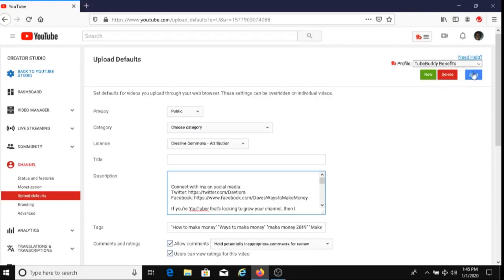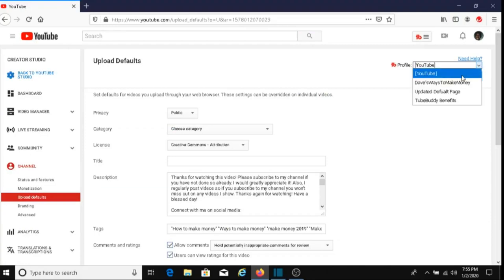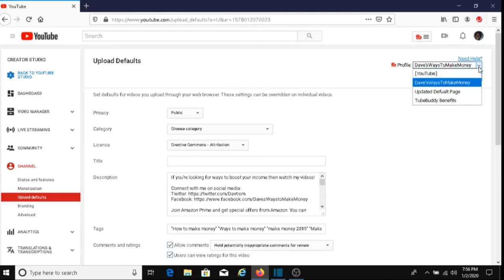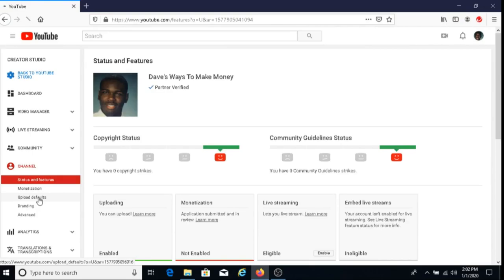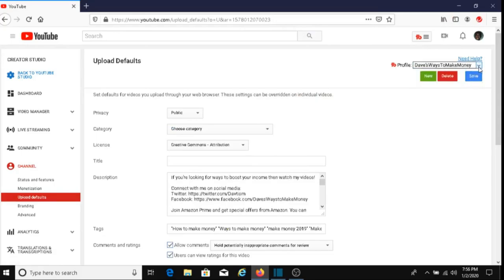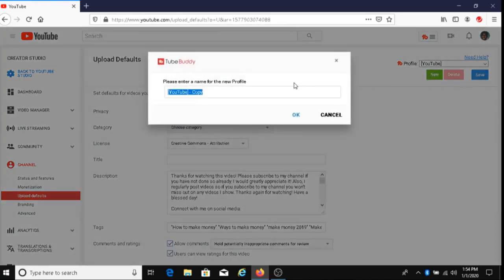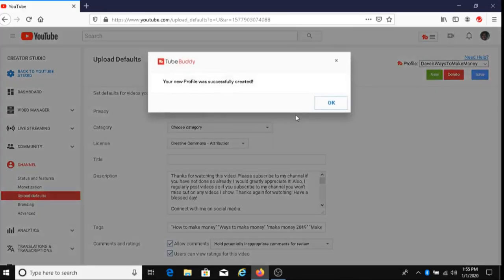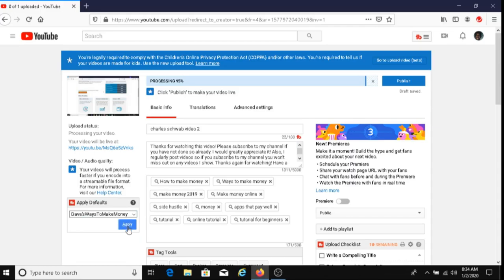Upload Multiple Defaults With TubeBuddy Tutorial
Uploading multiple defaults is one of the benefits of using TubeBuddy. In this video, I share valuable information about uploading multiple default pages.

If you're like me and want to use specific default pages for certain videos, then TubeBuddy is for you.

TubeBuddy is a browser plugin that helps YouTubers save time and it's also very helpful for YouTubers who are trying to grow their channel.